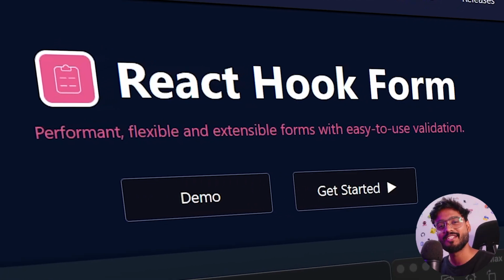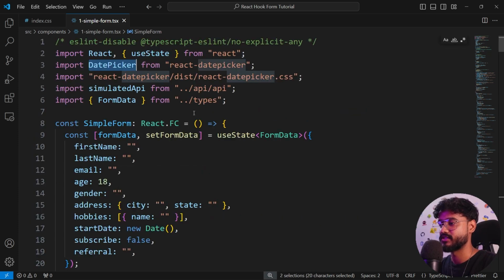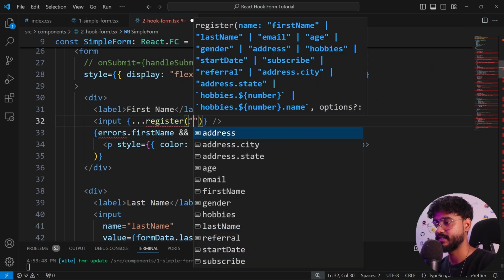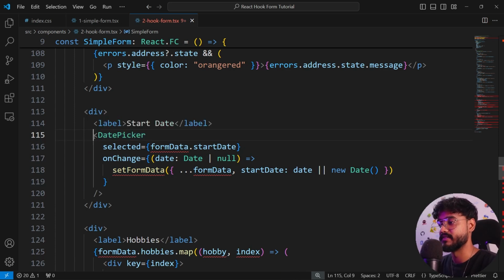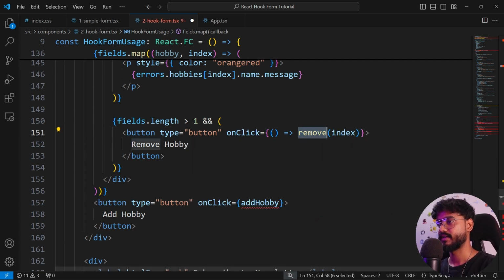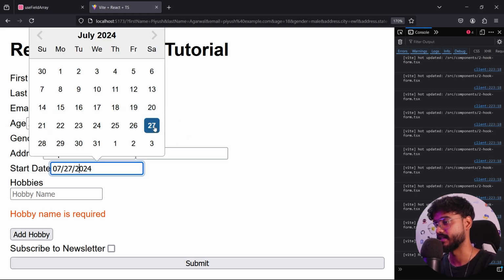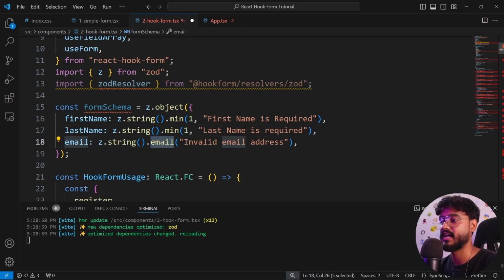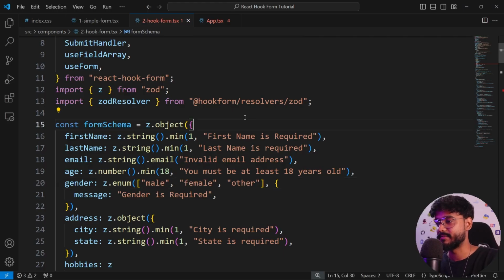React Hook Form (with Zod) - Full Tutorial 🔥🔥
How to use React Hook Form to manage form state and validation. It simplifies handling form data, ensuring efficient performance and an easy-to-use API for managing form state and validation. We will discuss Zod Validations as well. This tutorial is beginner friendly.

00:00 Intro
00:14 Setup New React App
01:18 Traditional Forms in React
05:55 React Hook Form Implementation
06:35 useForm Hook
11:55 Controller Component
13:53 useFieldArray Hook
16:54 getValue function
17:47 handleSubmit function
18:48 API Error Handling
20:40 Adding ZOD Validations
23:17 Zod Schema
25:47 Adding Zod Resolver